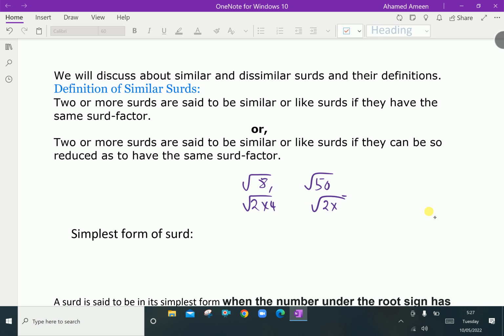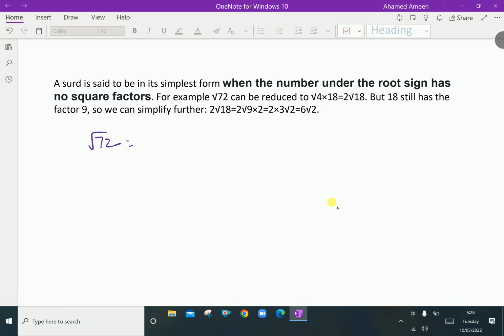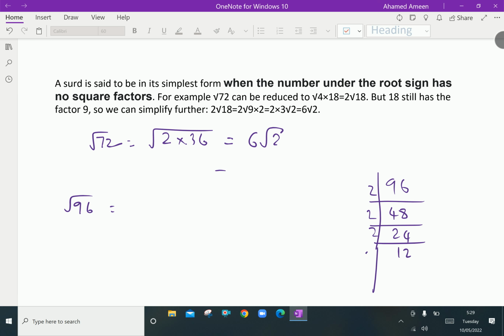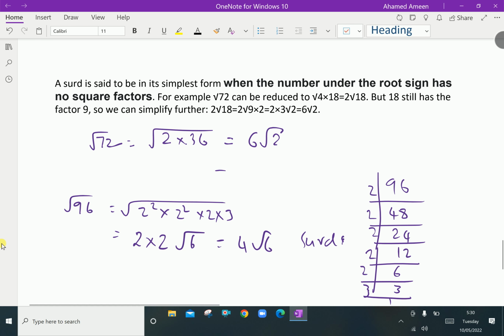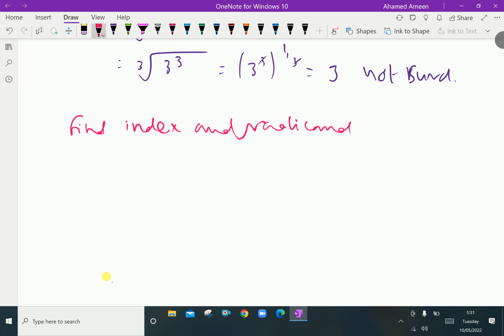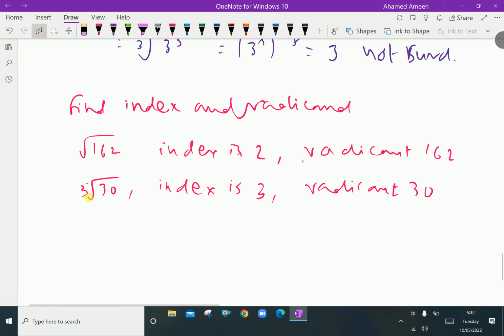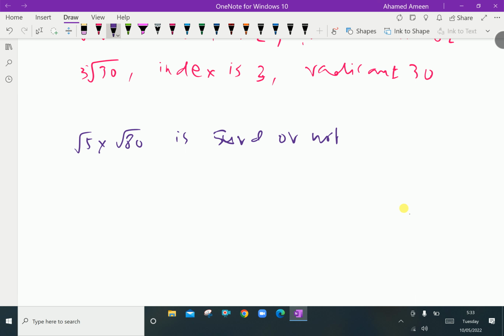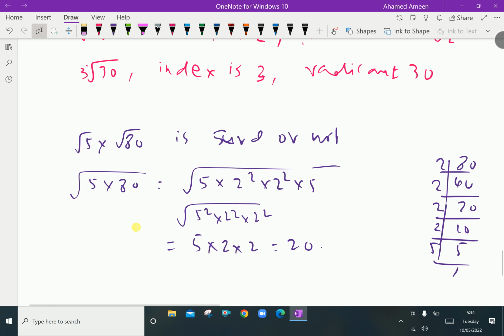NIOS 10th Std Mathematics: - ( Module 1, Surds ) - 9.